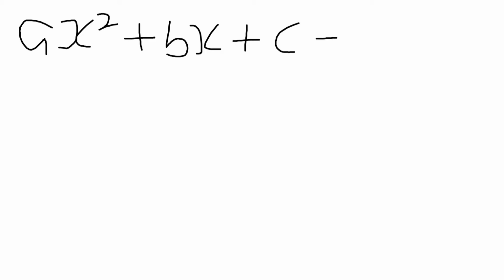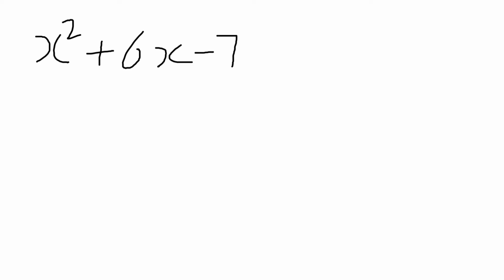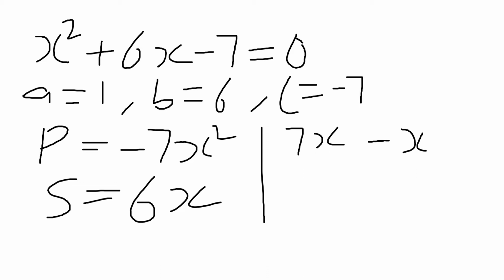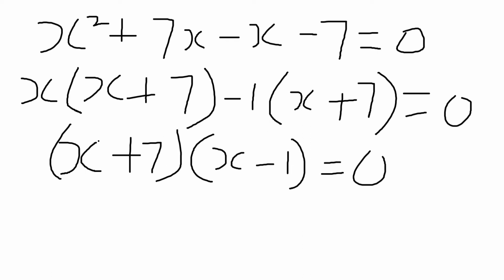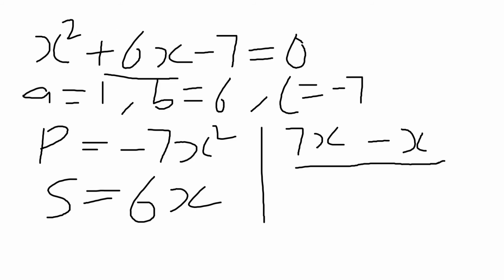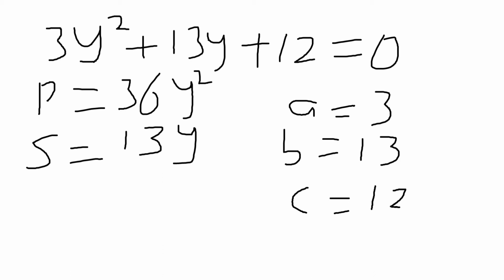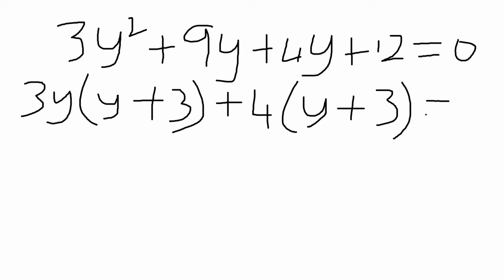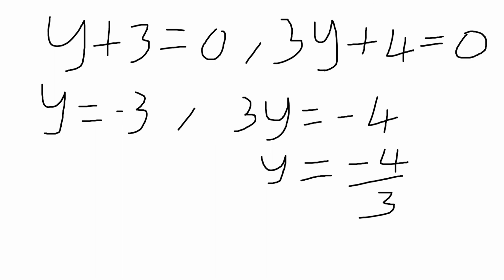Quadratic Equation - Factorisation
This video explains how to solve quadratic equation, using factorisation method.